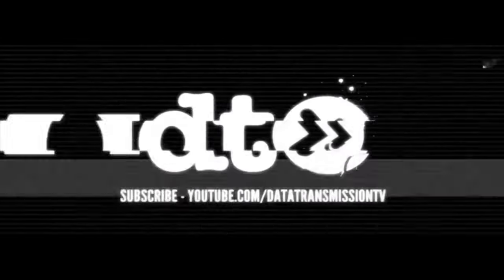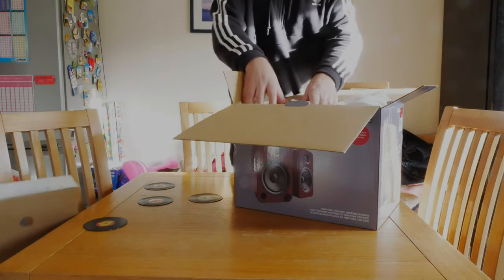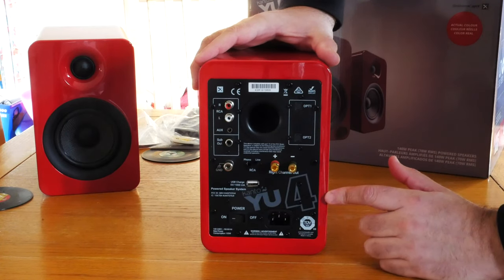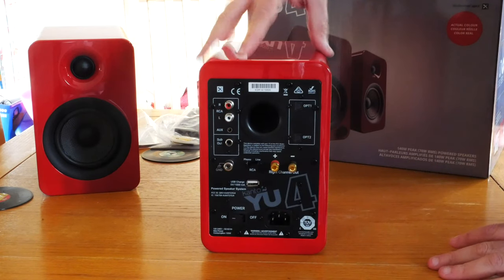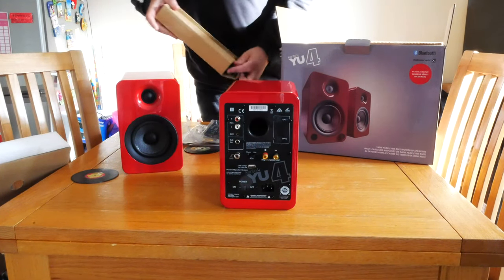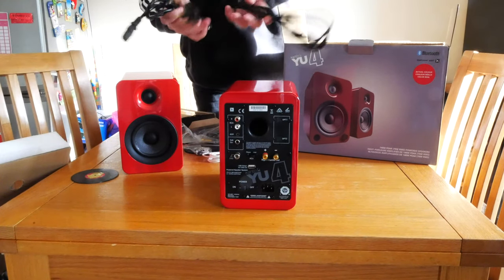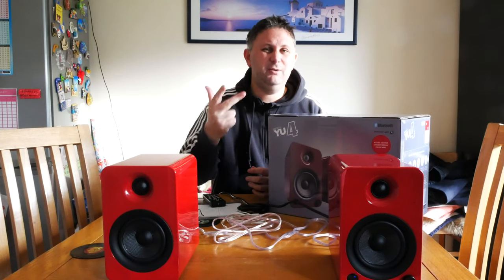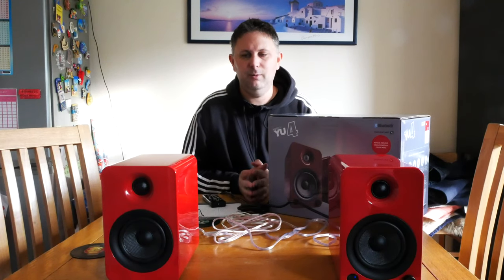Kanto YU4 Powered Speakers Unboxing / Review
Kanto YU4 Bluetooth capable powered speakers with built-in phono pre-amp, which are £299.99

Your comments mean the world to us, it's driving us on to make more content, so please take a second and say ‘Hey’.

Data Transmission Producer Tools

Data Transmission Filming Equipment

Follow Grahame & Data Transmission